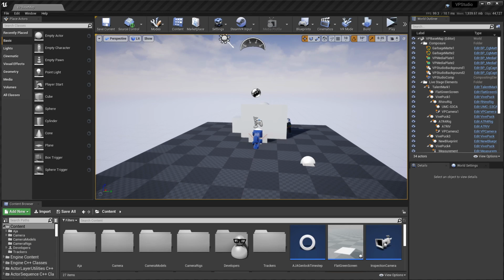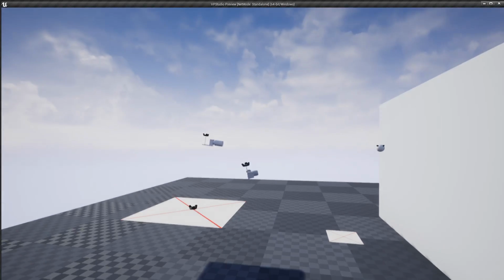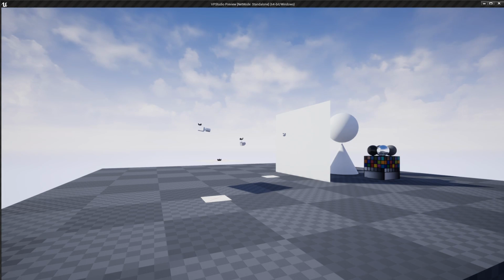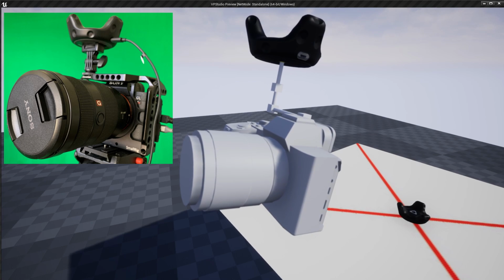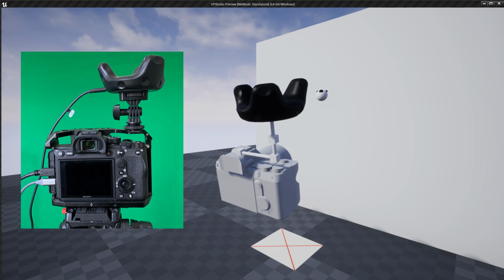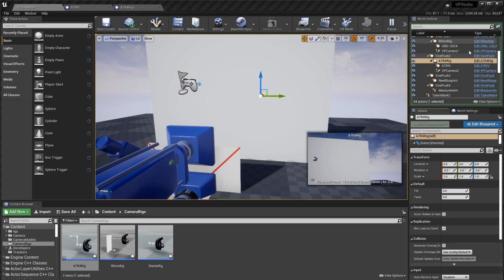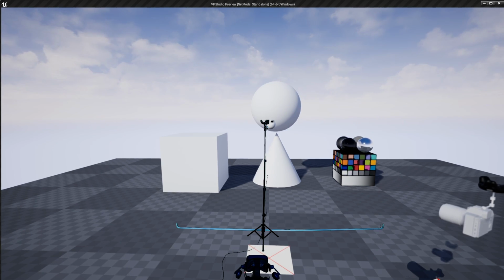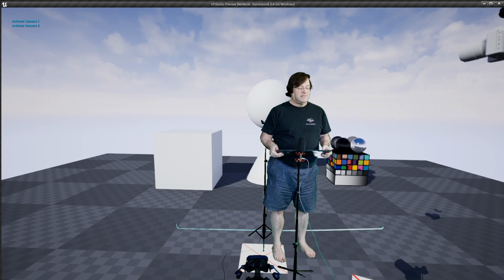Virtual Production - VPStudio Project Demo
This is a demo of my new Virtual Production sample project VPStudio.  This is a cleaned up and simplified version of my older project.  It also has a lot of new features including multiple cameras, multiple talent locations and ways to move things around with keyboard keys.  There is also a new system for rigging up cameras and trackers.  It allows you to have different kinds of trackers besides VIVE and makes it easier to make small adjustments in the rig if the "real world" rig is slightly out of alignment.

in the VPStudio directory.

Please read the readme file for important information and updates.

Expect frequent changes as I add more features and fine tune things and please let me know about any bugs you find or questions you have.